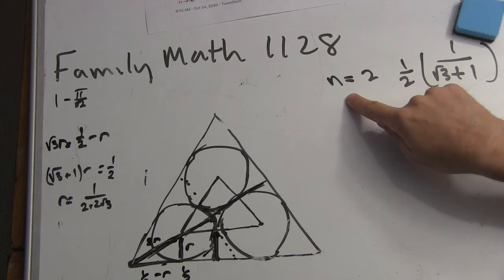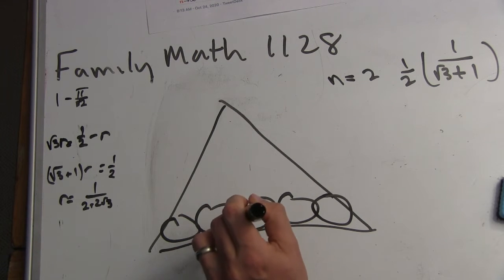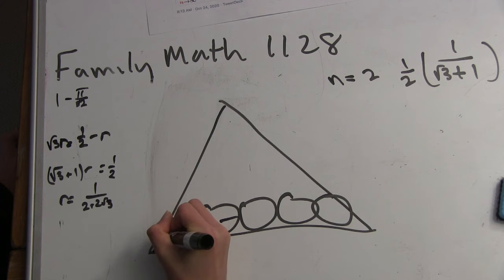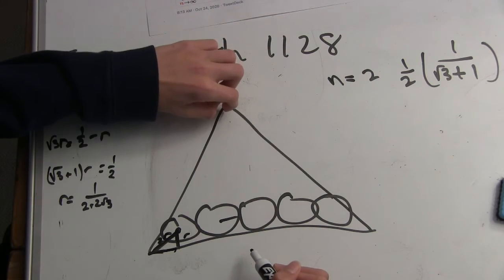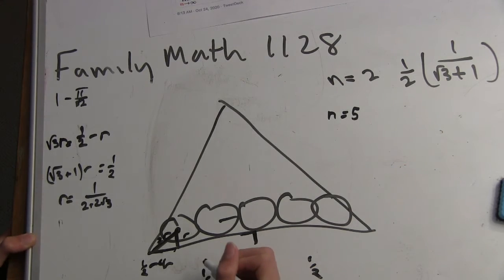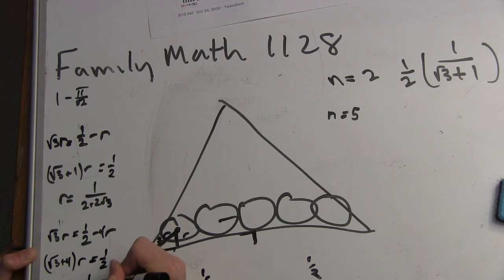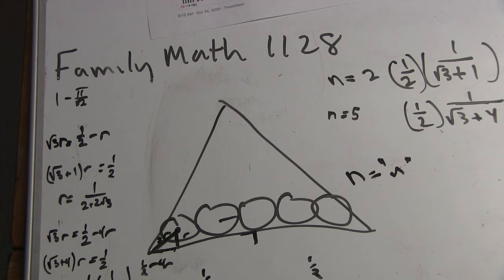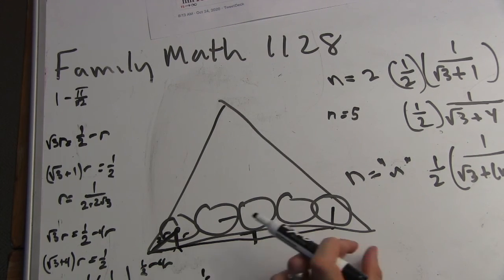FamilyMath1128d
4/5 of talking through a neat circle packing / geometry problem with my younger son